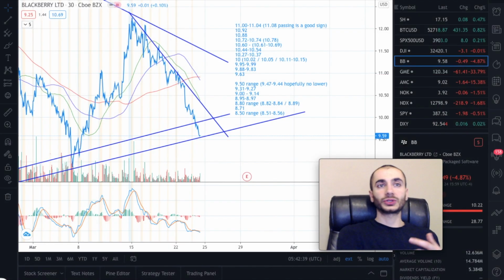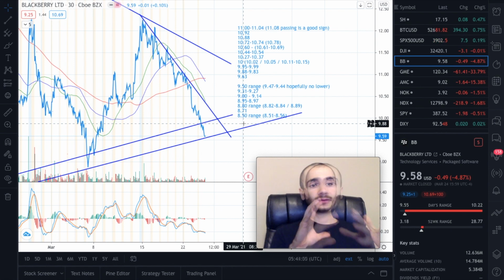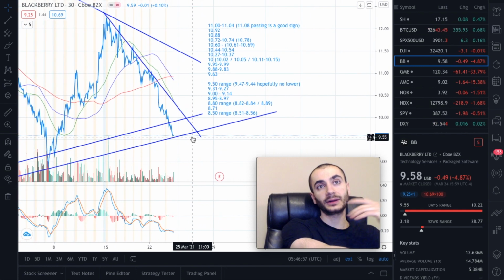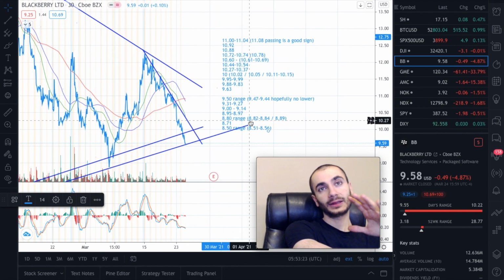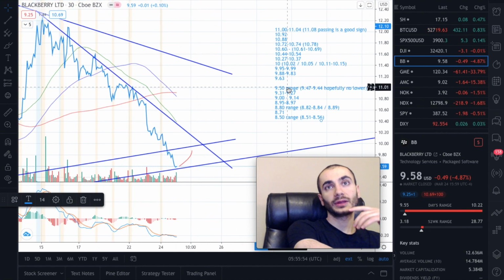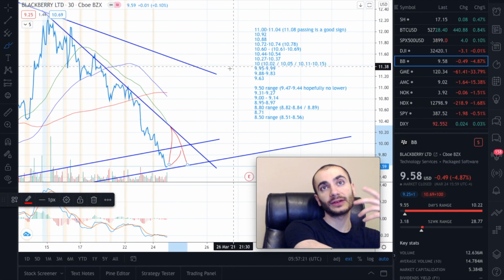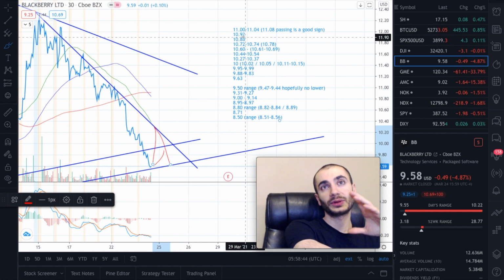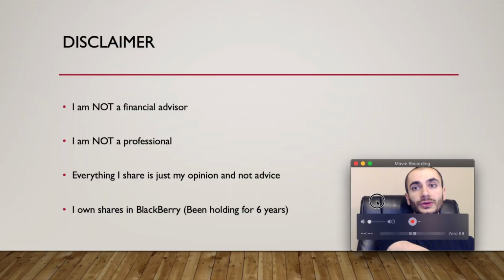(Stock Update) BlackBerry Stock (March 25th)(BB) Graph Analysis / Stock Trading/ Investing/ Finance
(Stock Update) BlackBerry Stock (March 25th)(BB) Graph Analysis / Stock Trading/ Investing/ Finance / technical analysis

Here are the books I have read or am reading that are business related:

One Up On Wall Street: How To Use What You Already Know To Make Money In The Market =
(Amazon Link)

Never Split the Difference: Negotiating As If Your Life Depended On It =
(Amazon Link)

(Amazon Link)

The Intelligent Investor: The Definitive Book on Value Investing =
(Amazon Link)

In this video I analyze BlackBerry Stock.

I use technical analysis, and I give the highs and lows for the day, and possible scenarios for March 25th trading day and somewhat till March 5th...

I own BlackBerry stock, and everything I posted here is not financial advice, please do your own DD and research before you invest. (Do not buy or sell based off the information of this video) (This is all my opinion and not advice)

Here is a video where I show why I evaluate BlackBerry at $180 a share one day in the future:

And here is my "roadmap to $180 a share" (price predictions timeline) video:

BlackBerry:

BlackBerry Limited is a Canadian multinational company specializing in enterprise software and the Internet of things. Originally known as Research In Motion (RIM), it developed the BlackBerry brand of interactive pagers, smartphones, and tablets. It transitioned to an enterprise software and services company under Chief Executive Officer John S. Chen. Its products are used by various businesses, car makers, and government agencies. They include BlackBerry Cylance's artificial intelligence based cyber-security solutions, the BlackBerry AtHoc emergency communication system (ECS) platform; the QNX real-time operating system; and BlackBerry Enterprise Server (BlackBerry Unified Endpoint Manager), a Unified Endpoint Management (UEM) platform. BlackBerry was founded in 1984 as Research In Motion by Mike Lazaridis and Douglas Fregin. In 1992, Lazaridis hired Jim Balsillie, and Lazaridis and Balsillie served as co-CEOs until January 22, 2012, when Thorsten Heins became president and CEO. In November 2013, John S. Chen took over as CEO. His initial strategy was to subcontract manufacturing to Foxconn, and to focus on software technology.